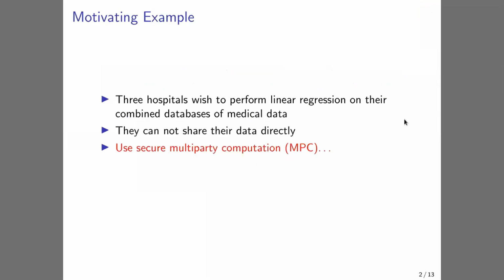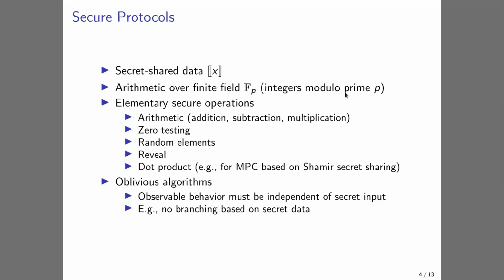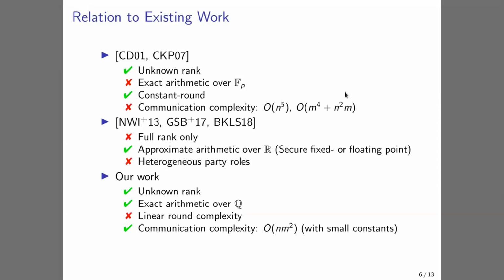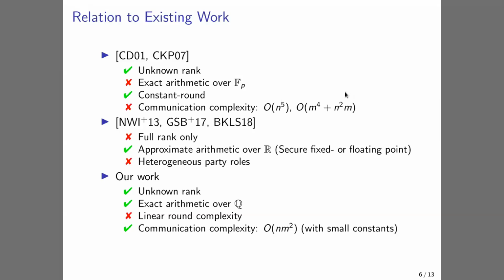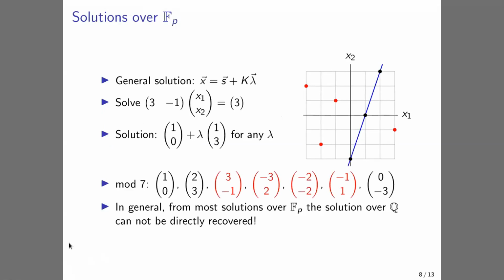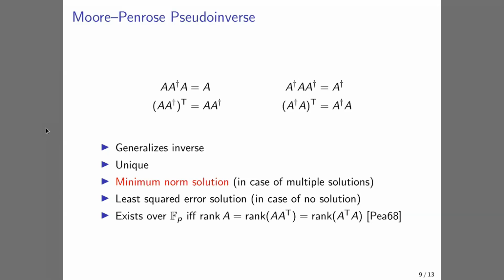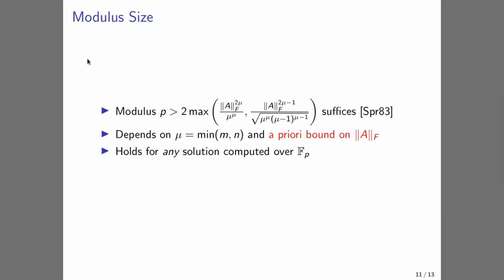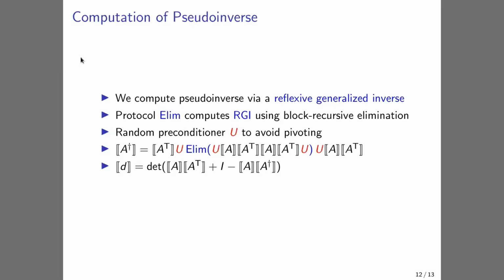ACNS 2020: Practical Approach to the Secure Computation of the Moore-Penrose Pseudoinverse (over Q)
"A Practical Approach to the Secure Computation of the Moore-Penrose Pseudoinverse over the Rationals",
Conference: 2020 Applied Cryptography and Network Security (ACNS 2020),
speaker: Niels de Vreede,
authors: Niek J. Bouman, Niels de Vreede,